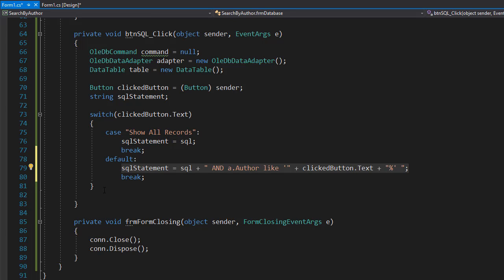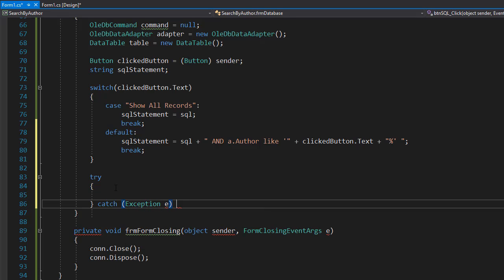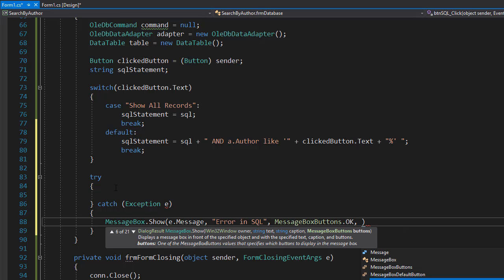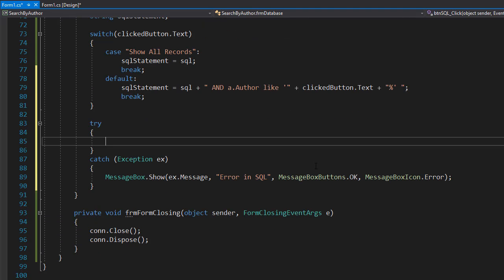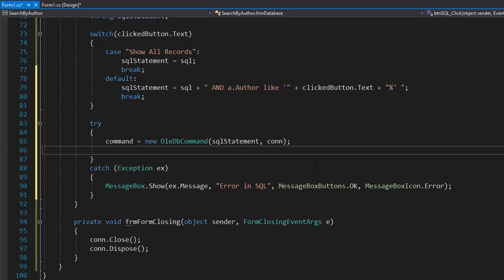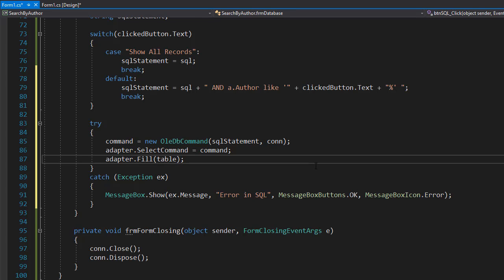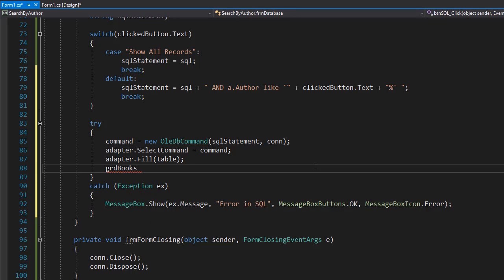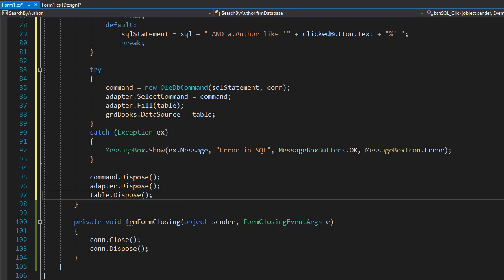C# Books Database Search Project Part 7 - Database Objects